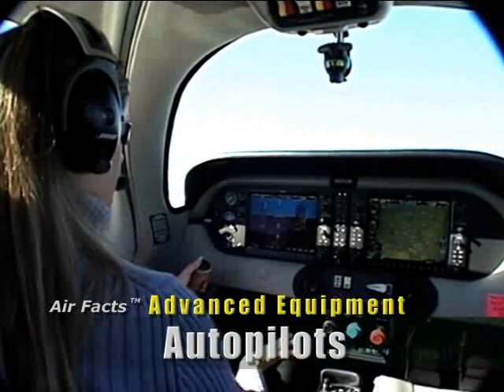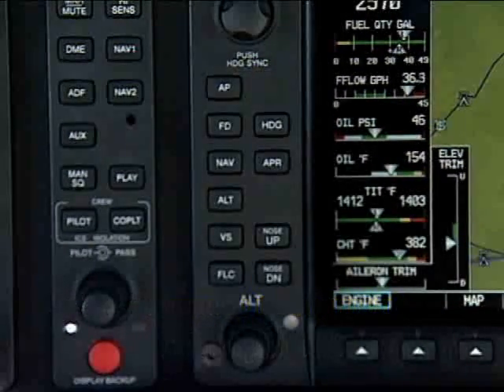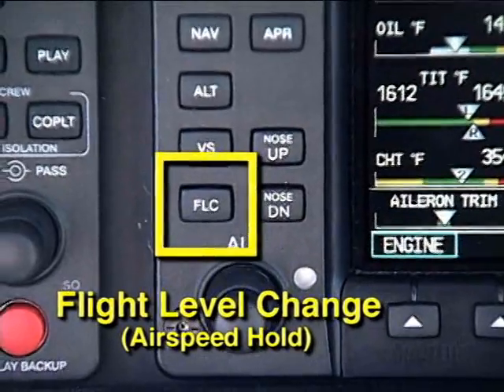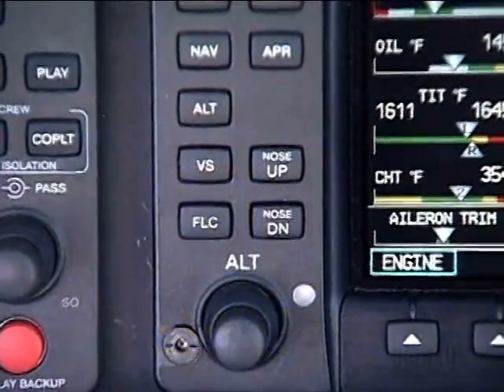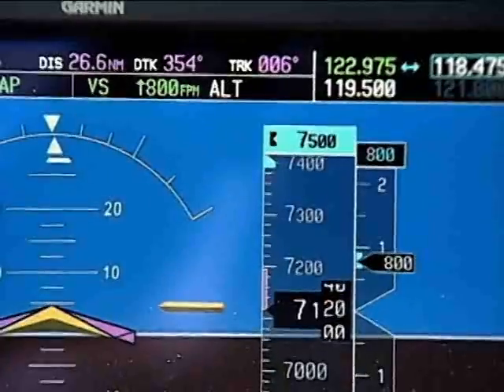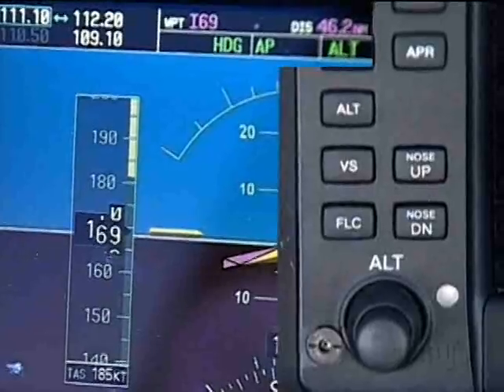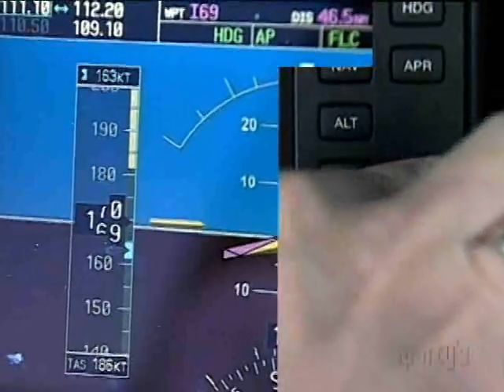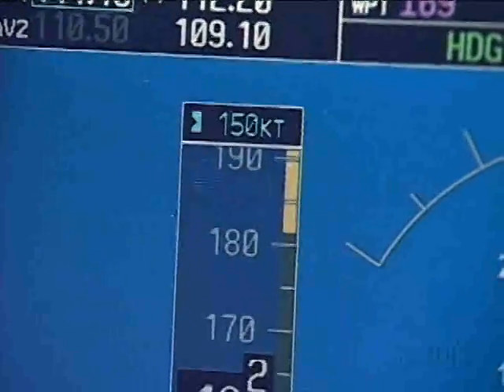Air Facts: Advanced Equipment Autopilot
Proper use of the autopilot not only provides an extra margin of safety in instrument conditions, it can actually improve your own flying skills. And the increasing complexity and integration between the autopilot and on-board navigation equipment make a thorough checkout imperative. Examines the finer points of flying with the autopilot and offers basic operating tips for smooth, safe operation.